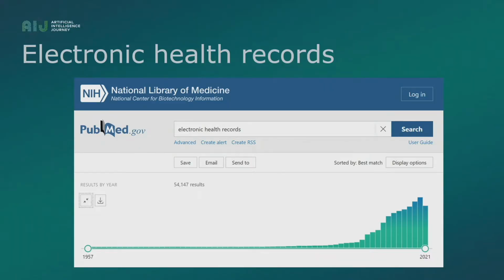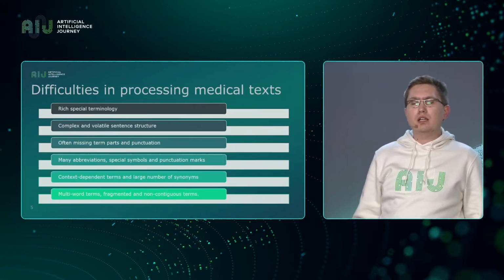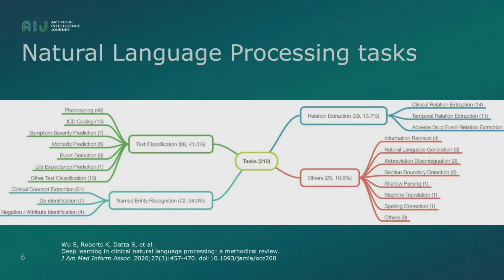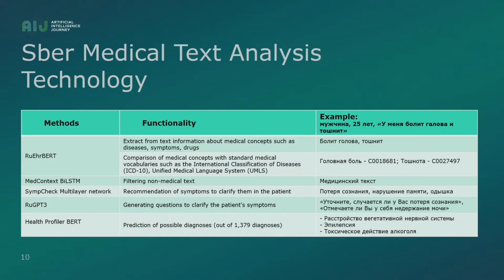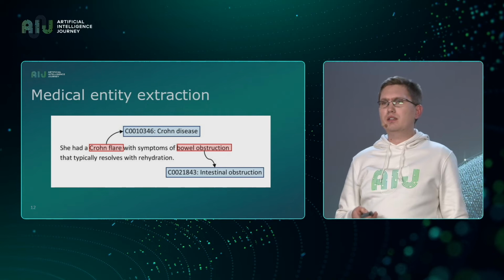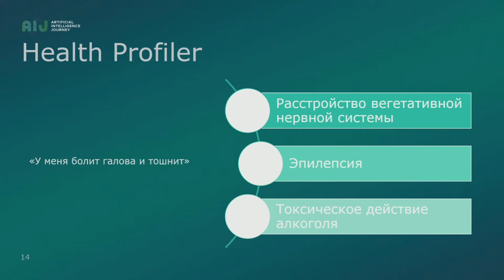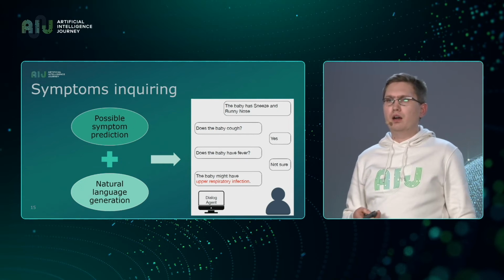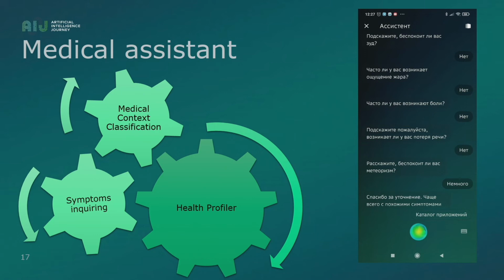10.11.2021 // AIJ // Sber Medical Text Analysis Technology. Alexander Nesterov, Sber